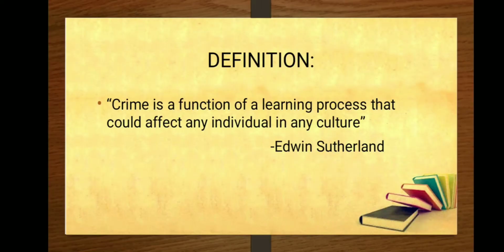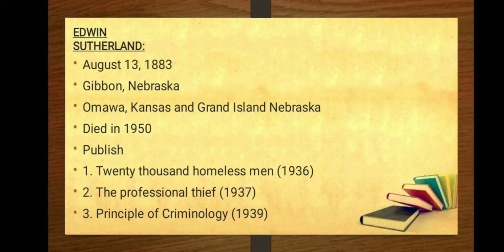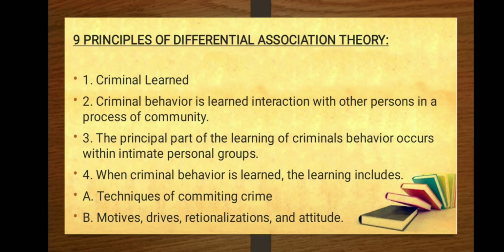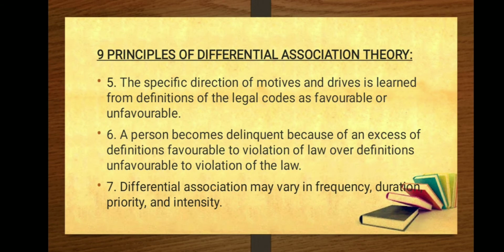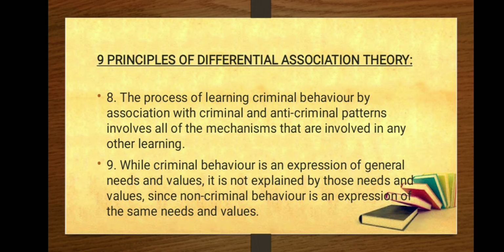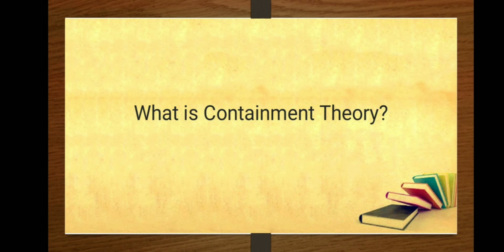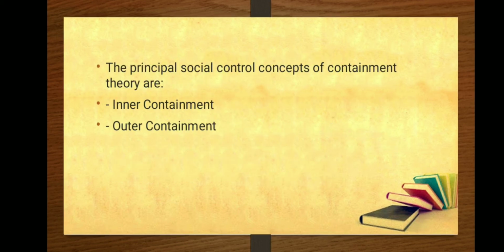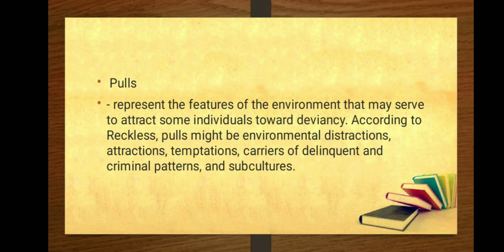Containment Theory and Differential Association Theory